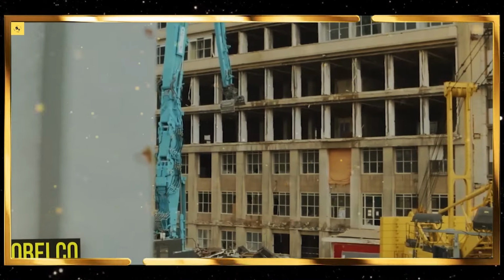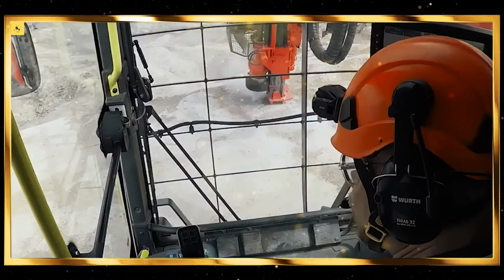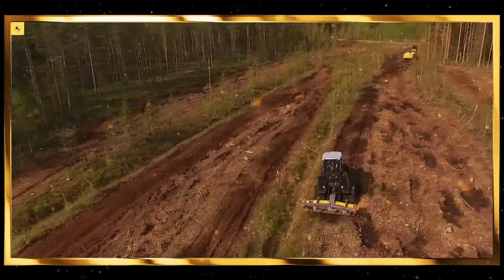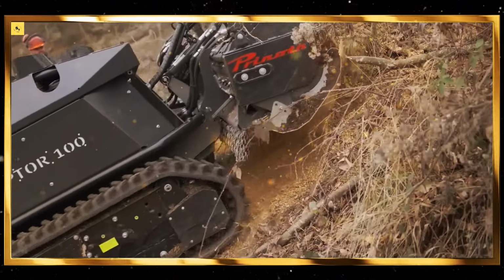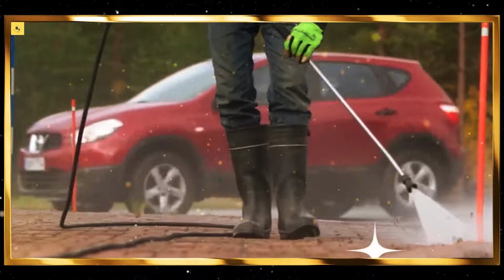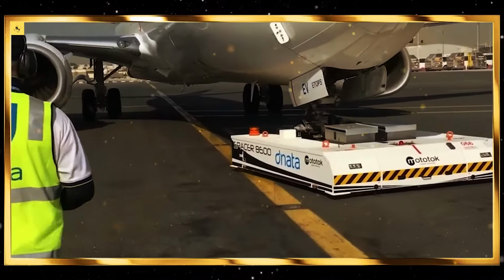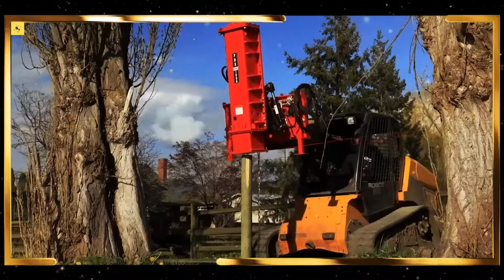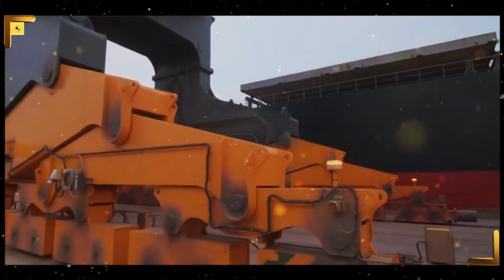50 Unbelievable Heavy Equipment Machines Working At Another Level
Explore 50 unbelievable heavy equipment machines working at another level. This video highlights industrial machines tackling challenging tasks with incredible power and precision. Watch heavy equipment machines demonstrate the latest technological advancements and engineering marvels. From enormous construction vehicles to sophisticated manufacturing machinery, these industrial machines redefine efficiency and capability. The video showcases how heavy equipment machines perform in extreme conditions, proving their essential role in various industries. Don't miss this chance to see these extraordinary industrial machines in action, operating at their peak.

0:00 heavy equipment machines
02:00 incredible industrial machines
04:00 advanced manufacturing equipment
06:00 homemade wood cutting machine
08:00 wood cutting machine

Voice Over By ۔۔۔۔ Sarmad Shah,